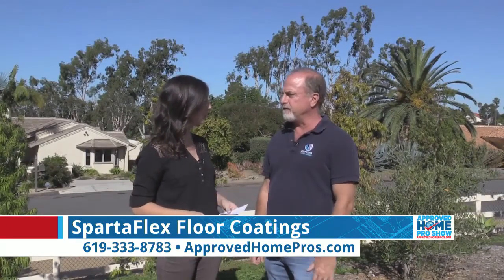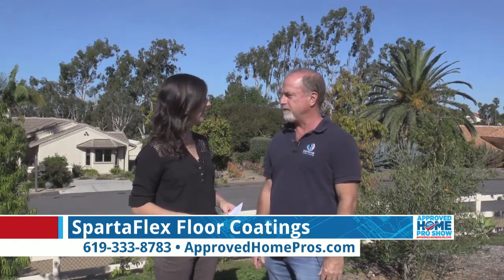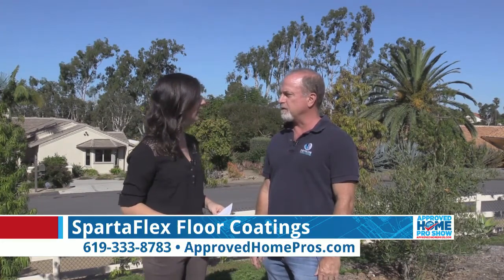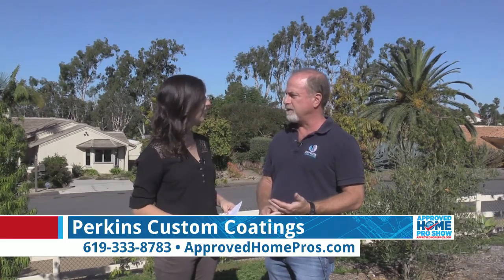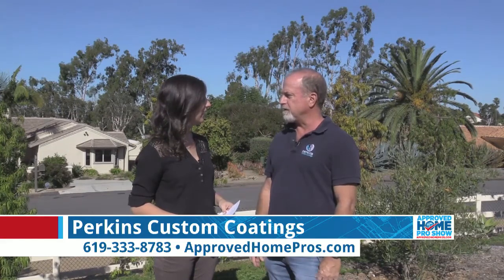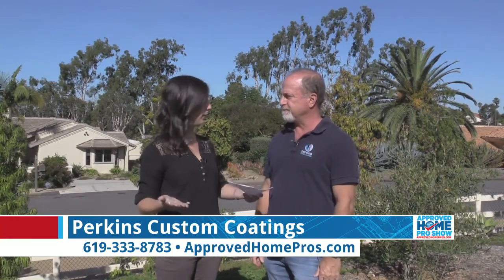SpartaFlex Floor Coatings VS. Epoxy Coatings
When you think of garage floor coatings, most people think of epoxy, but there is a better option! Perkins Custom Coatings explains the benefits of SpartaFlex, why it's better than regular epoxy and how it can transform your garage floor.